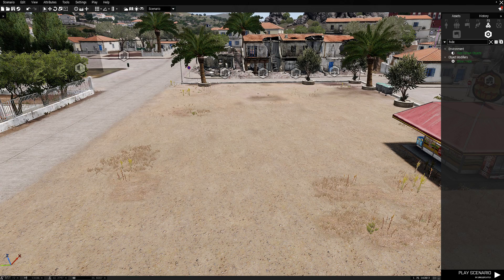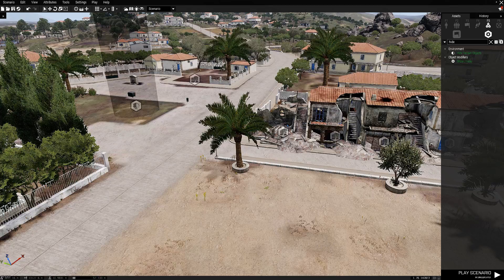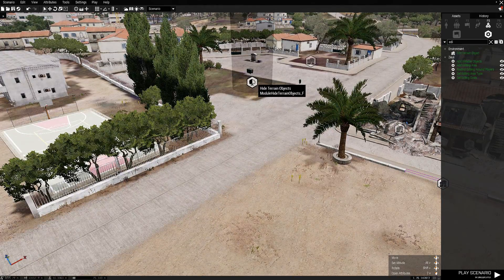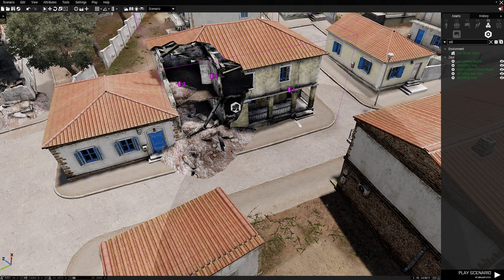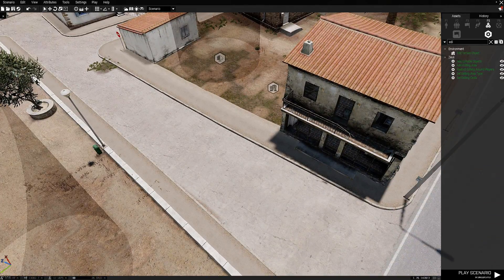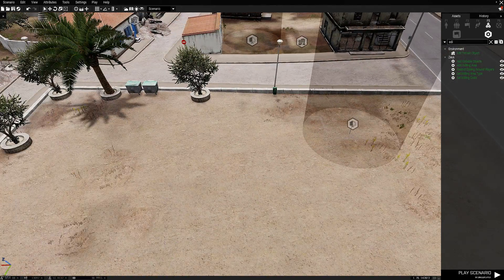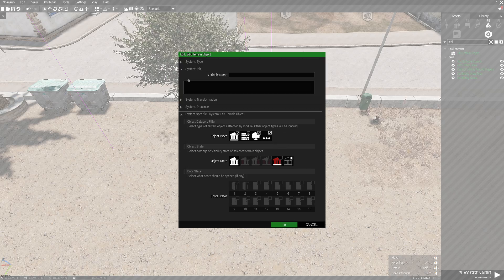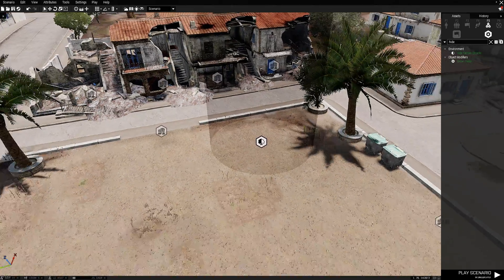[TUT] How To Hide/Destroy terrain Objects On Eden Editor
Hello all Since the last Arma 3 update they induced a simple module to hide and destroy buildings in the Eden editor so no code is needed and makes map editing some much easier.

Hey everyone if you are looking for low-cost reliable servers. Most reliable host for Teamspeak and game servers.